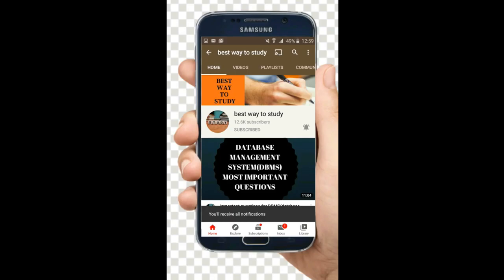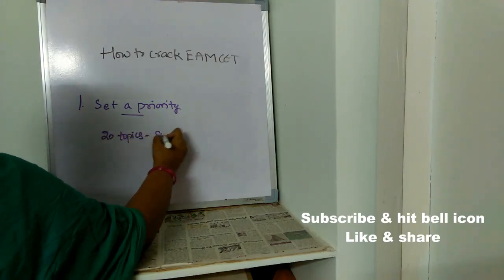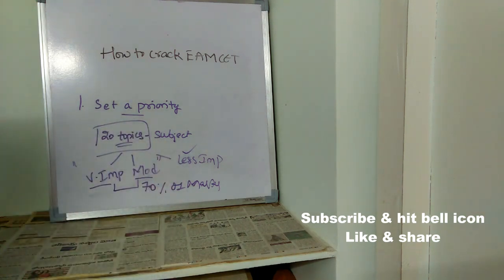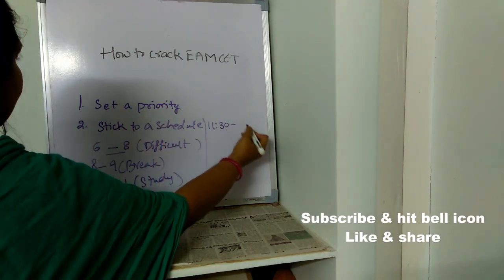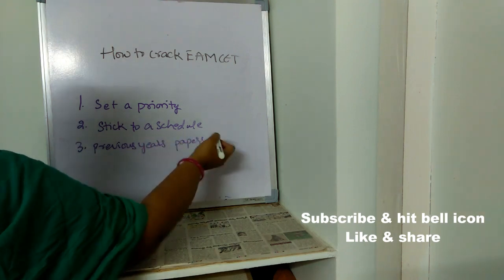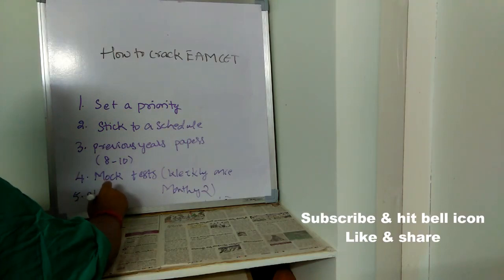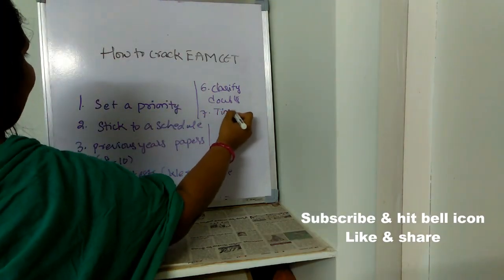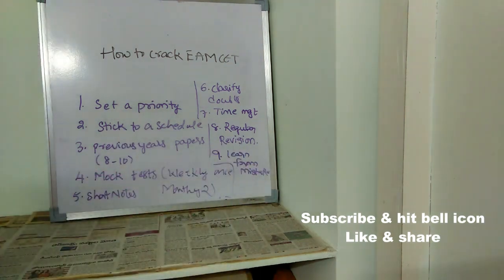ఈ చిన్న టిప్స్ పాటిస్తే ఎంసెట్ లో మీకు మంచి ర్యాంక్, పక్కా పాస్ || Expert Eamcet Tips || 100% Works